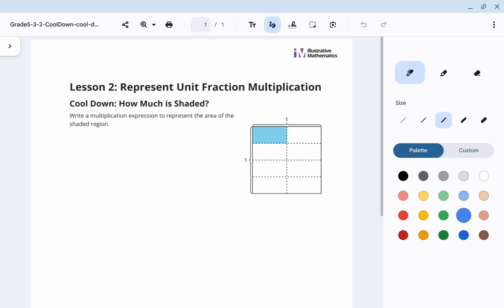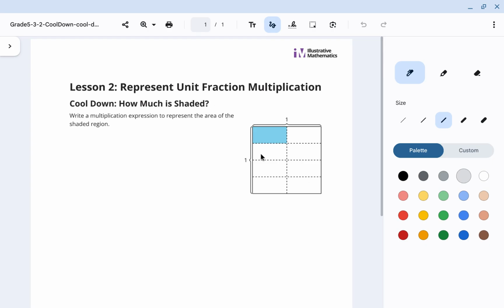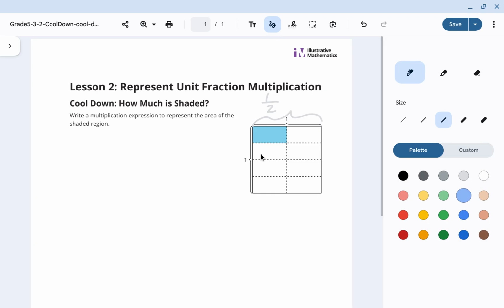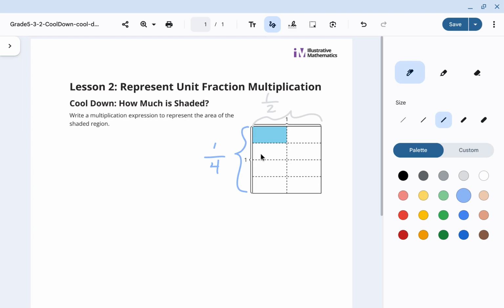Illustrative Math Grade 5 Unit 3 Cooldown 2 KEY